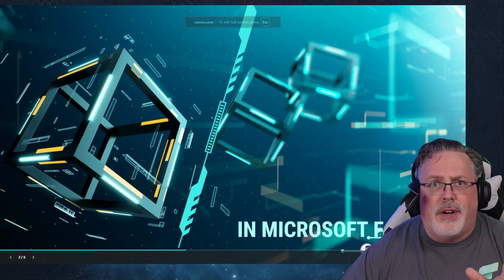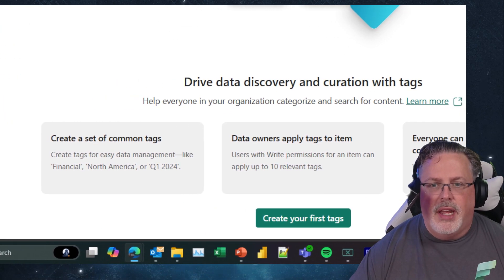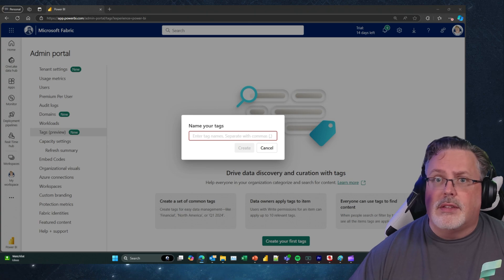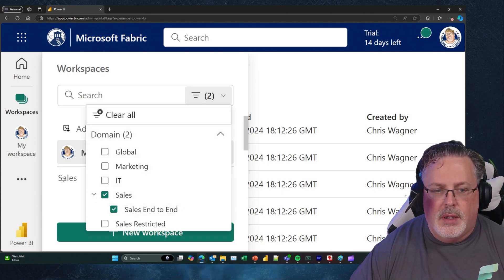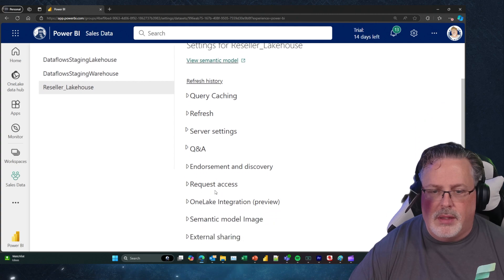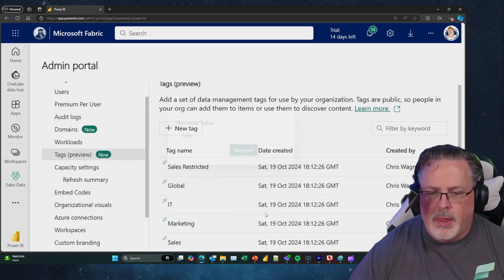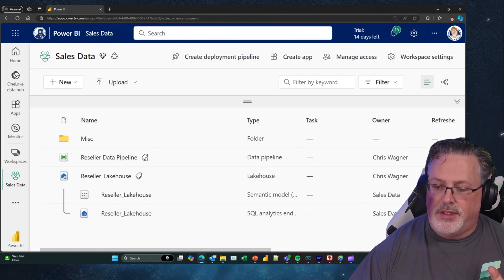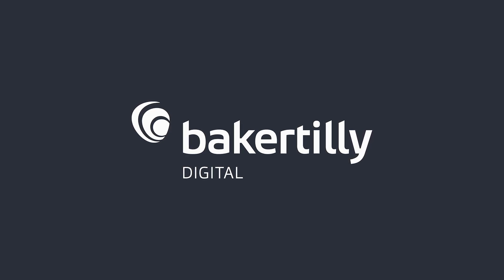Unlocking the Power of Microsoft Fabric Tags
Ready to take your data management to the next level? In this video, we dive deep into the world of Microsoft Fabric Tags and show you how to harness their full potential. Learn how to organize, categorize, and supercharge your data workflows with ease. Whether you’re a data engineer, analyst, or just a tech enthusiast, this video is packed with tips and tricks to help you master Microsoft Fabric Tags.

Don’t miss out on transforming your data game!